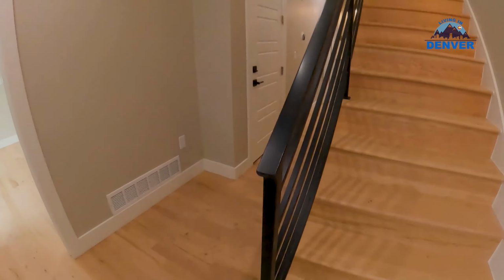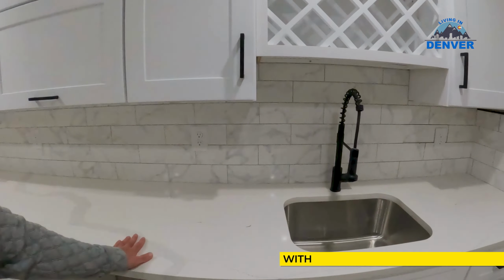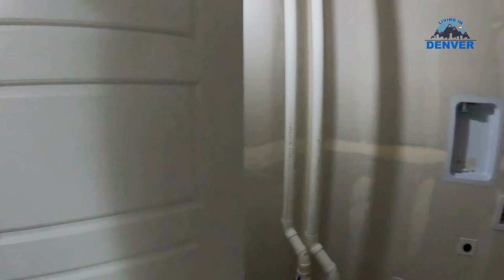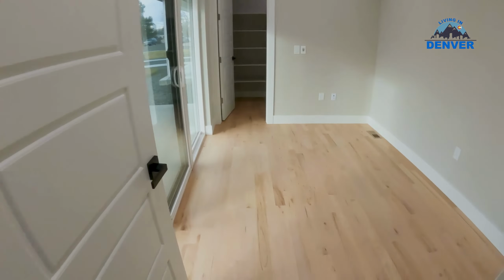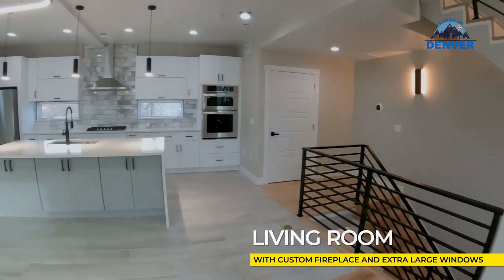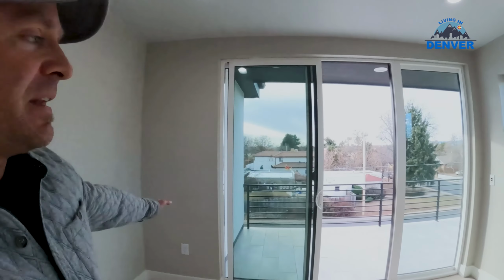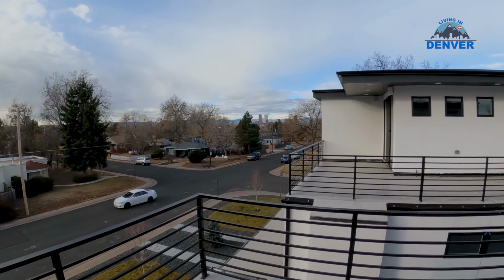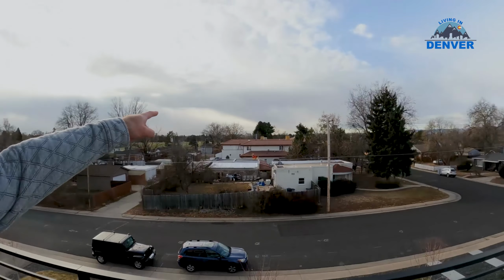What you can buy near City Park Golf Course in Denver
Ever wondered what you can buy near city park golf course in Denver, Colorado?  Embark on a journey through the vibrant Skyland neighborhood in Denver with our exclusive house tour. Join us as we explore a newly constructed duplex property Near City Park, a contemporary gem boasting three bedrooms and priced just under $850,000. This 2023 build spans approximately 2200 square feet, featuring quality finishes that elevate its aesthetic appeal.

Our tour takes you through each level, from the lowest floor showcasing a versatile guest bedroom or office space with floor-to-ceiling glass doors to the upper levels with a spacious master bedroom, rooftop deck, and a thoughtfully designed kitchen. The lower level surprises with a fully equipped wet bar and a cozy bedroom, demonstrating the versatility of modern construction.

While highlighting the home's positive aspects, our guide, Adam Lang, a licensed realtor in Denver, shares insights on the neighborhood's proximity to downtown, amenities, and the convenience of this contemporary living space. From sleek design elements to breathtaking views of downtown Denver, this house tour is a testament to the allure of modern living in the heart of the Mile-High City.

Whether you're moving to Denver, already living here, or thinking about investing in Denver real estate, I'm here to help make your journey smoother.

📍 Grab a FREE copy of my brand-new Local's Guide to Denver—featuring over 20 of my favorite neighborhoods

🤝 Ready to talk about your real estate goals? Schedule a FREE 30-minute discovery call, and let's create a strategy tailored to you

🏠 REAL ESTATE AGENTS! 📈 WE ARE EXPANDING!
Reach out directly to Adam to discuss partnering!